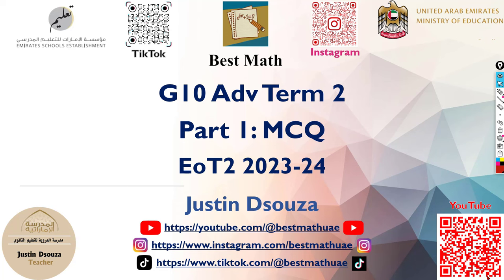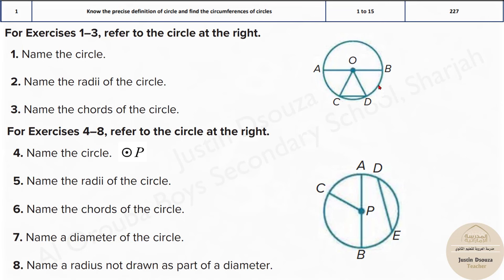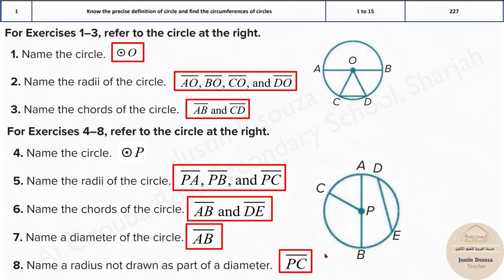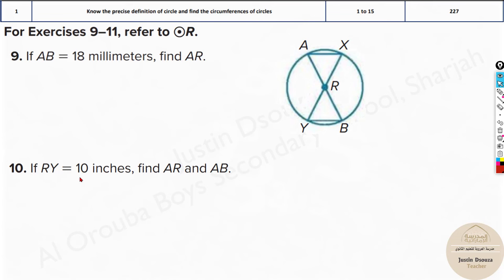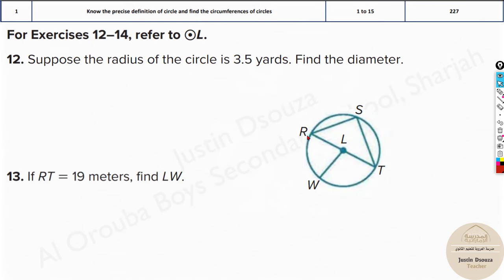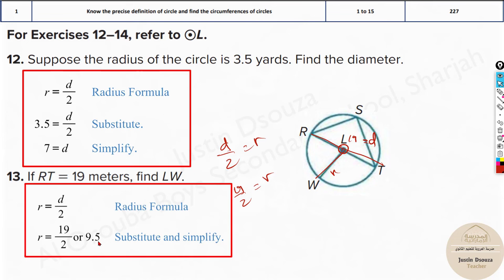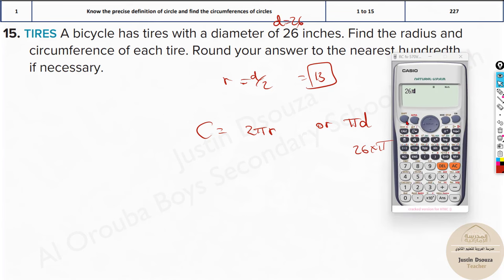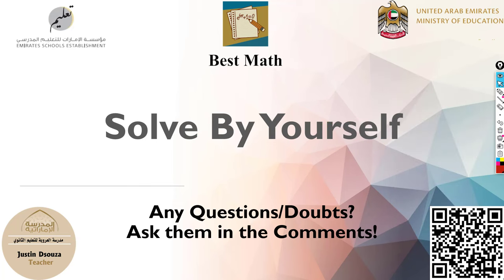Definitions of circle | Q1 P1 | 10A | EoT2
G10A Question 1 Know the precise definition of circle and find the circumferences of circles